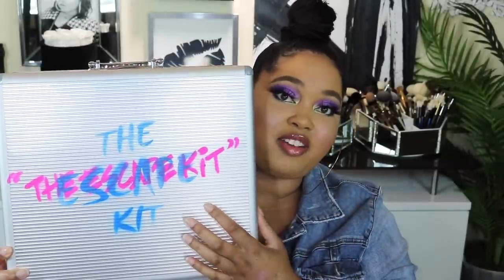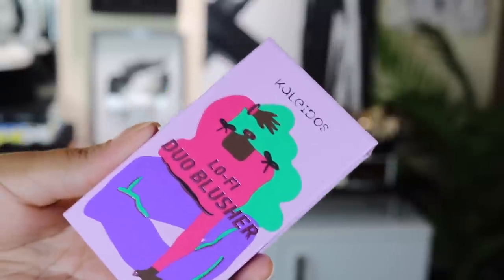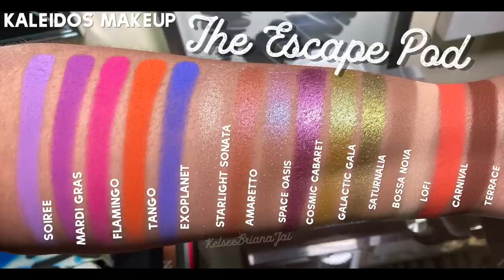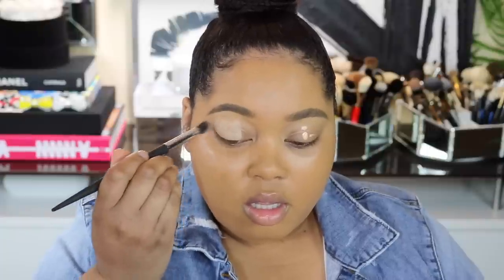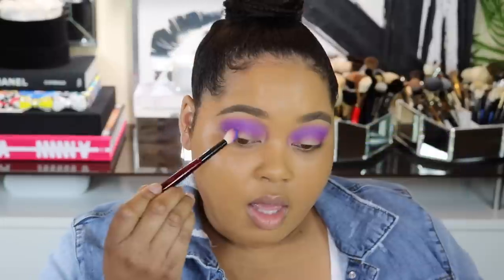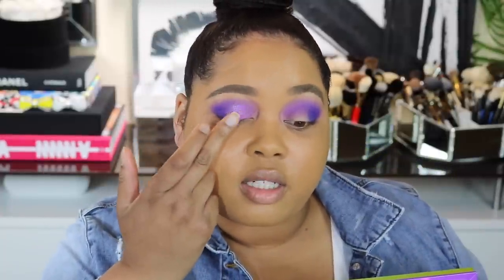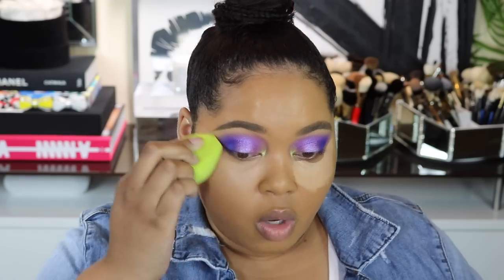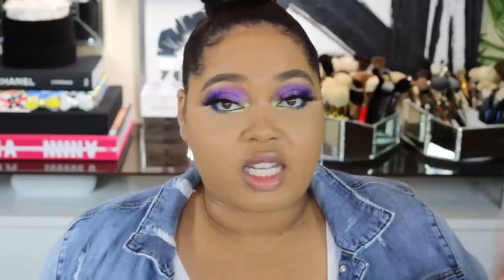Kaleidos Make Your Escape Collection Review + Tutorial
What's up Kel Belles?! Today, I am playing with the Kaleidos Make Your Escape Collection! Watch to see swatches of the entire collection as well as a look using these beautiful products! Smooches, Kelsee

My name is Kelsee Briana Jai, and I am a Beauty Aficionado, Makeup Collector, and Celebrity Makeup Artist all in one! I have diligently studied the craft of Makeup Artistry my entire life! My YouTube channel is centered on all things beauty and here you will find makeup tutorials, unbiased reviews on beauty products, plus more fun content! Smooches!